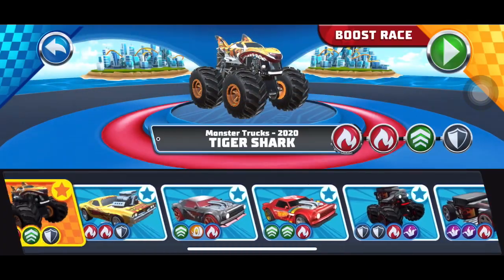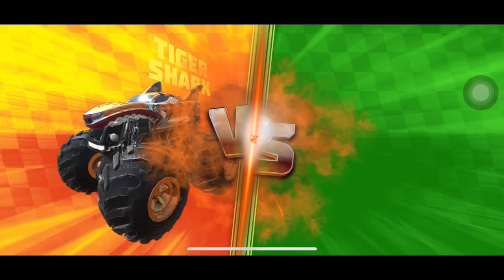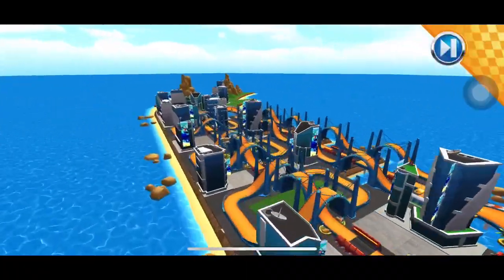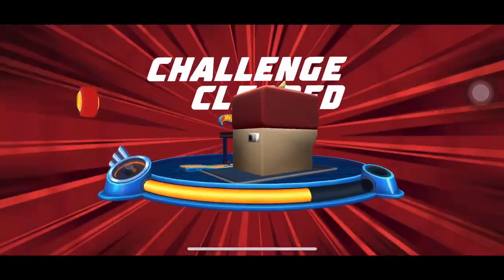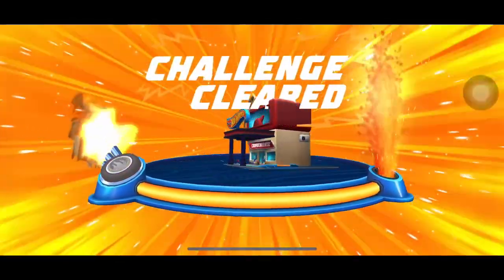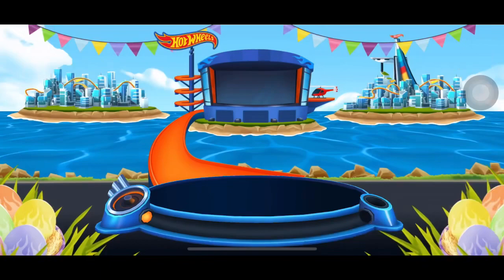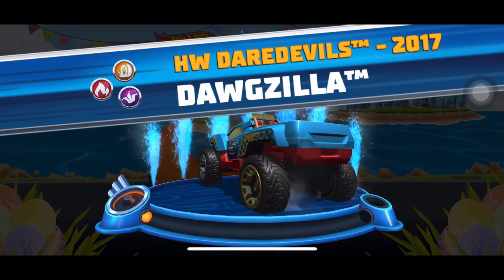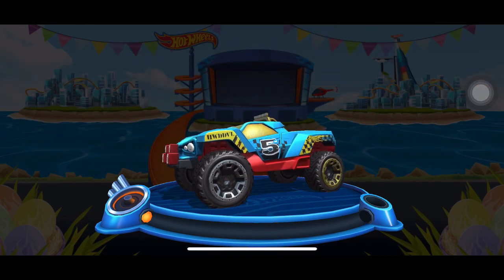MONSTER TRUCKS TIGER SHARK UNLOCK THE SPEEDY FUEL STOP TRACK | HOT WHEELS UNLIMITED GAME MOBIL ANAK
Game: Hot Wheels Unlimited